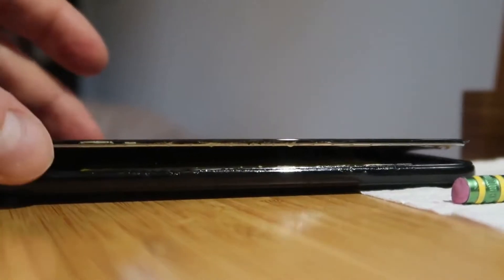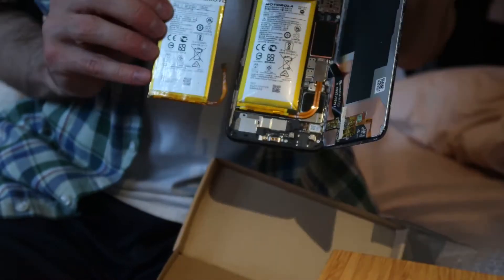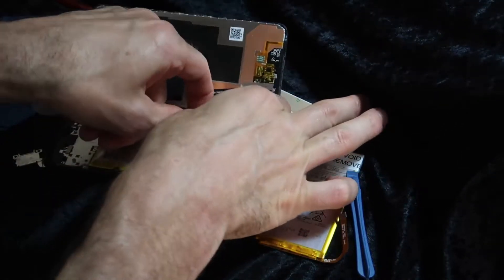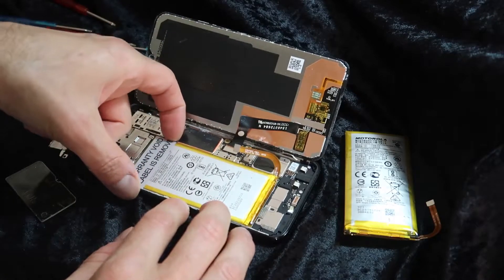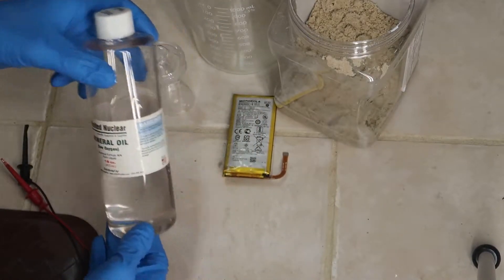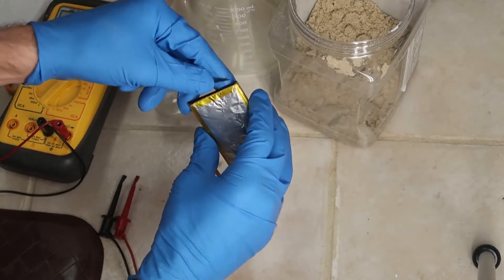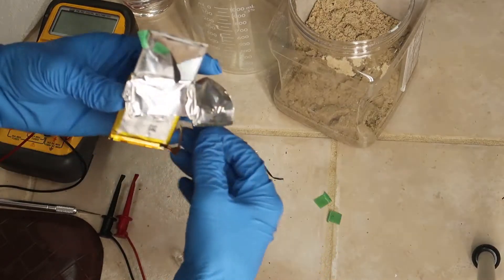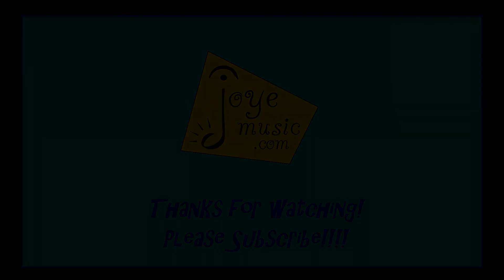Repaired: Motorola Moto G7 New Battery swell swollen phone fix JG30, JG40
### WARNING -- Swollen batteries are DANGEROUS and can burst into flames! Opening a phone and removing or dismantling this battery is VERY DANGEROUS. Do NOT attempt this without proper training. ###
Here's how I fixed my phone's swollen battery myself for under $30! I didn't need to buy a new phone, just needed to get a new battery/kit off Amazon! Be sure which battery you need based on the model number on the back!